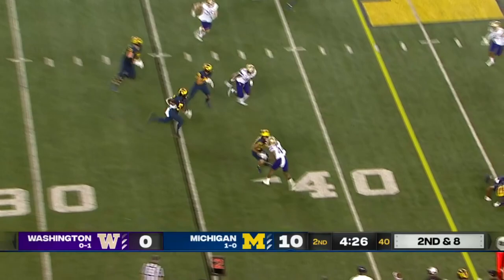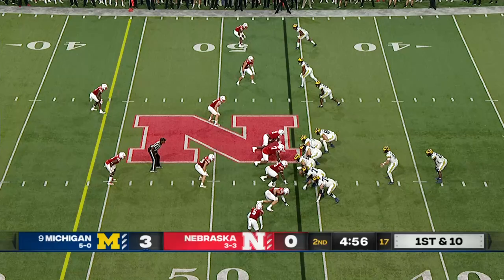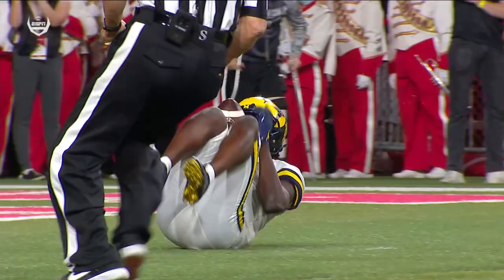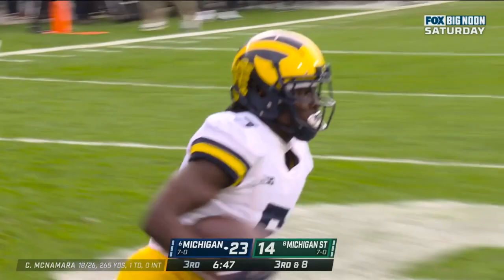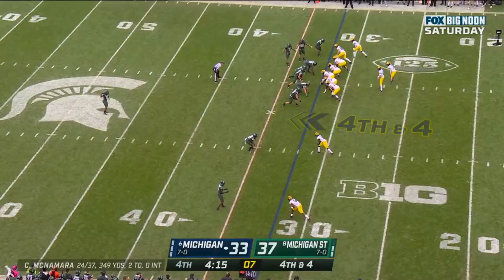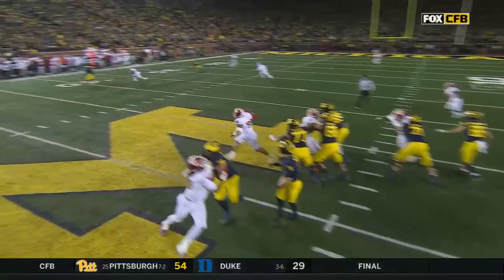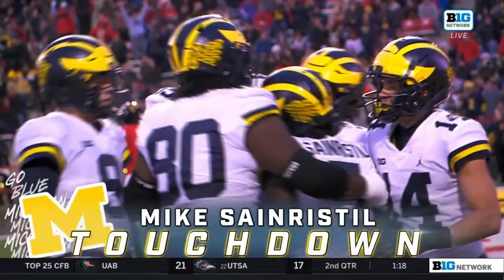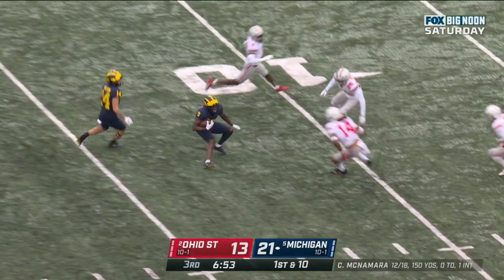Mike Sainristil 2021 Highlights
Chronological highlights of Mike Sainristril's Junior season.